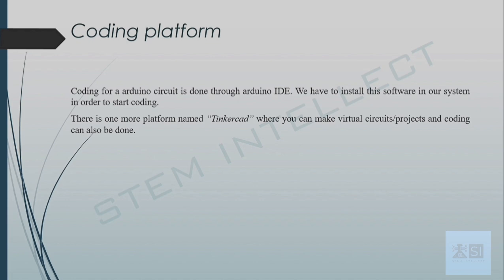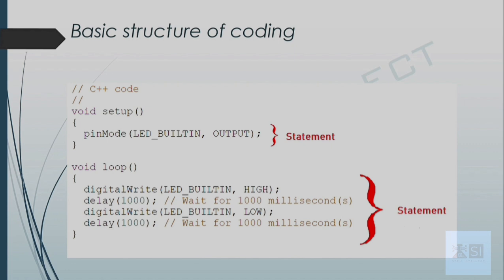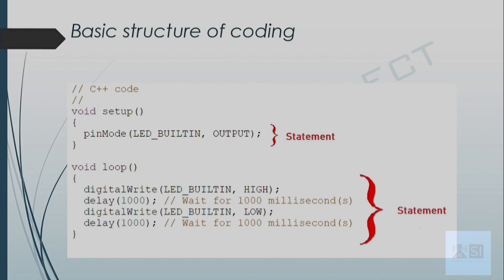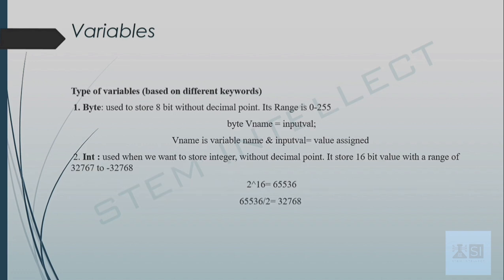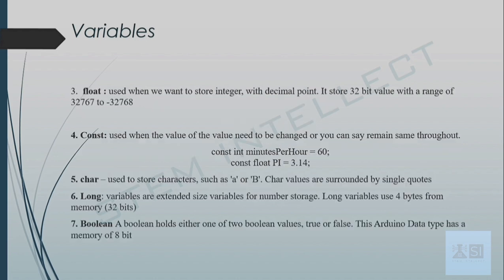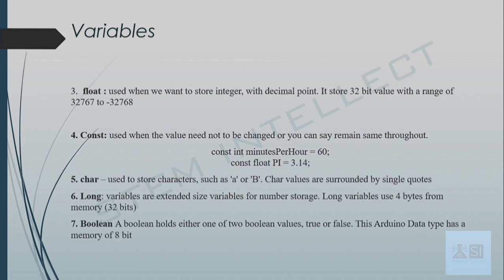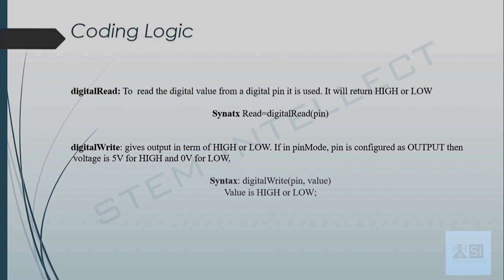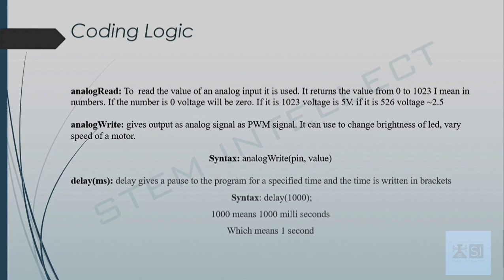Basics of coding